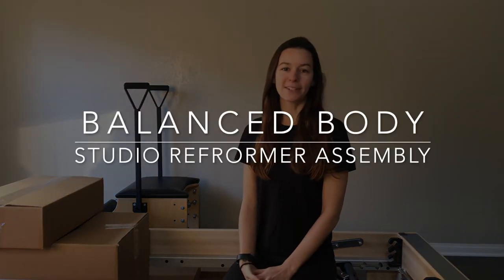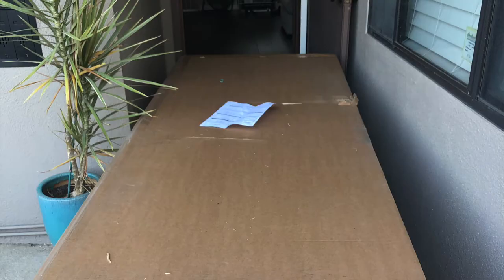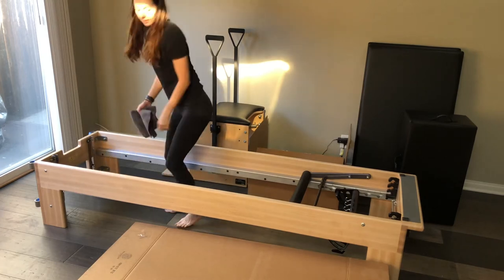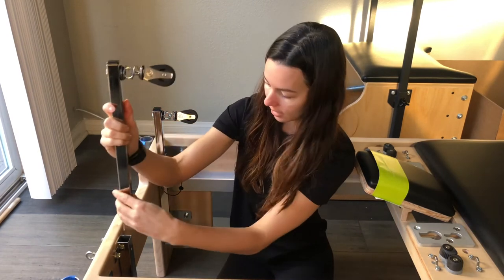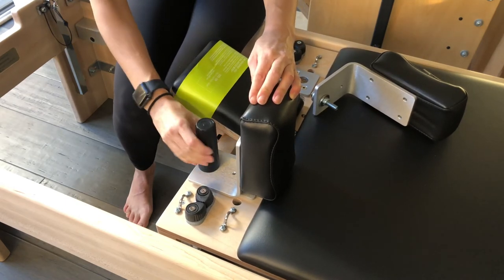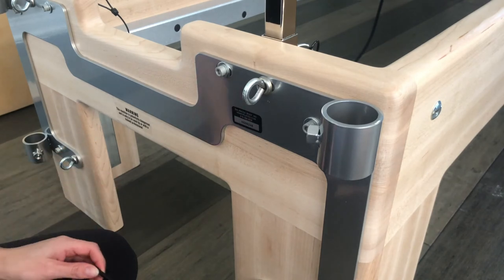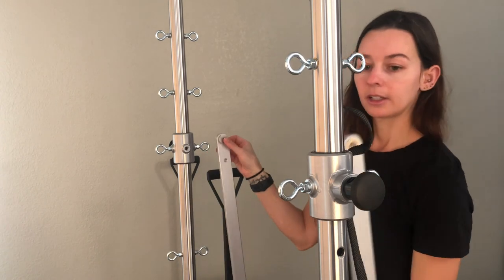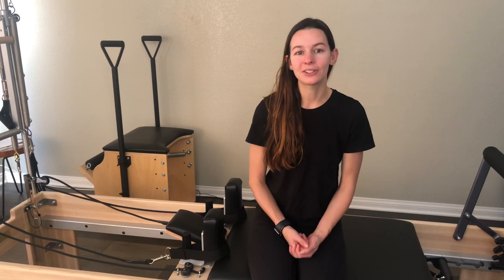Balanced Body Studio Reformer + Tower Unboxing and Assembly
Join me as I wrangle a 200 pound reformer from the curb to my home studio. I'll walk through assembly and setup of the Balanced Body Studio Reformer with Tower.

Follow on social: Instagram.com/pilatesbykels